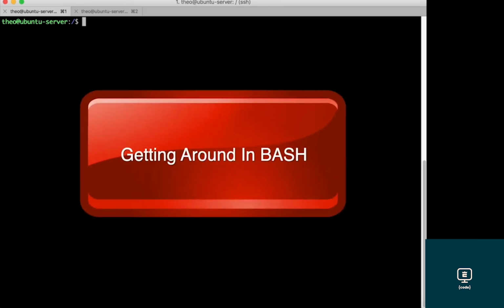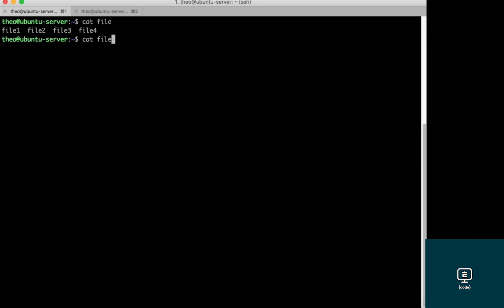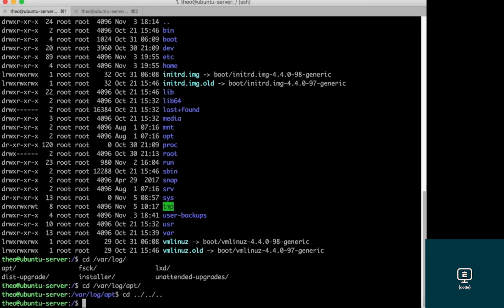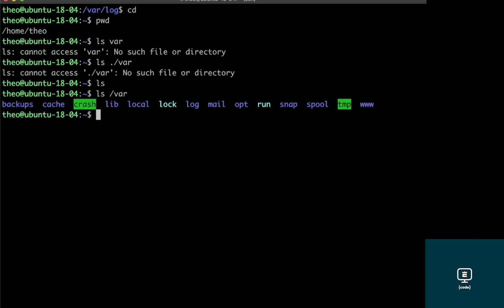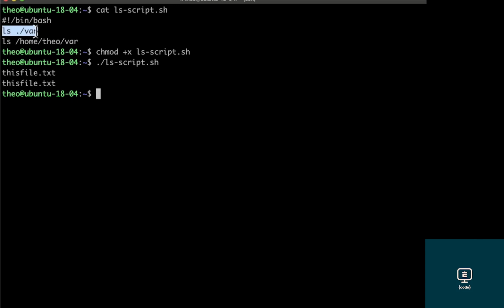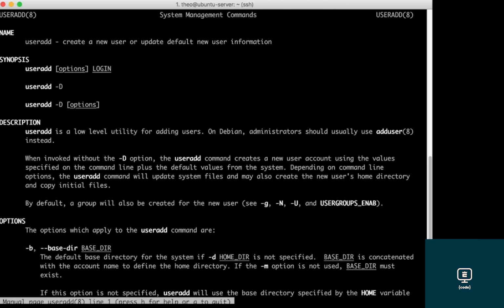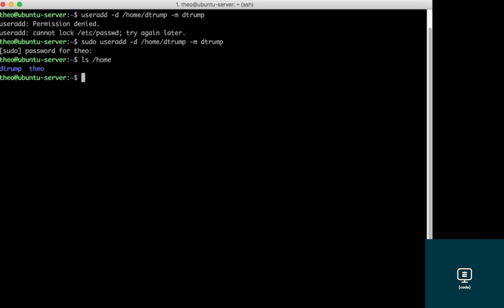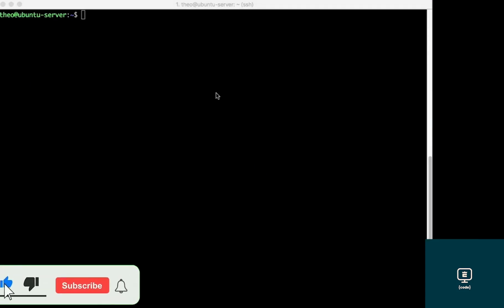Linux Terminal for Beginners - The Complete Starter Guide Episode 16